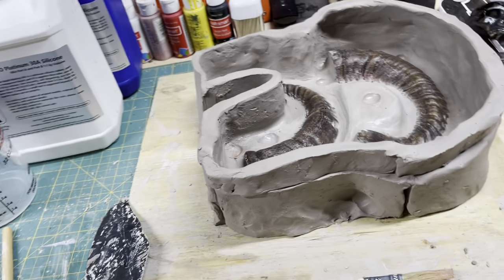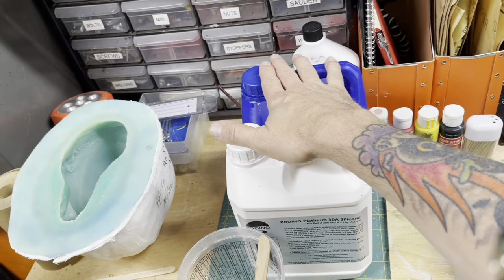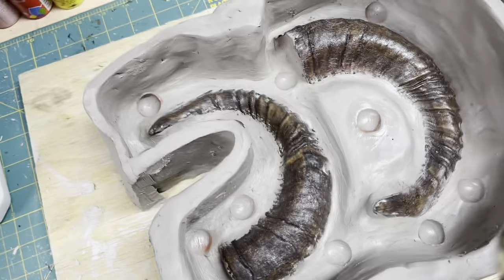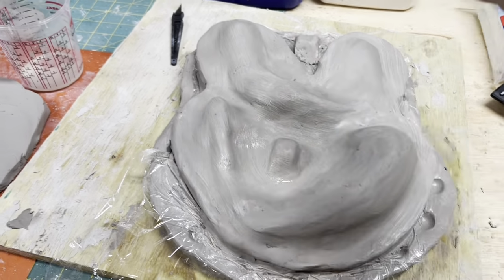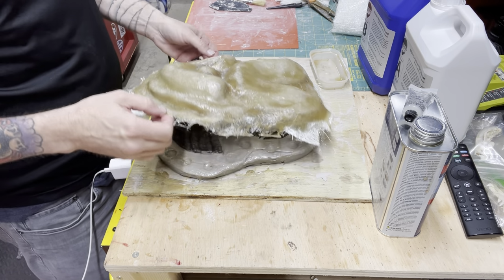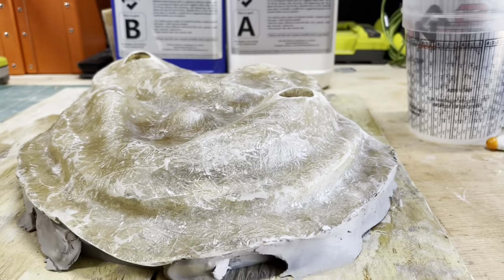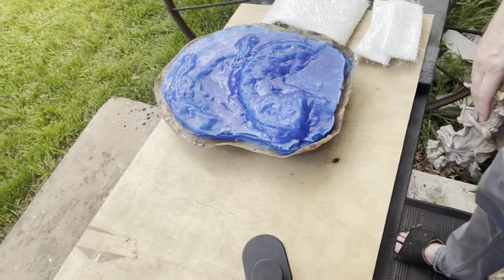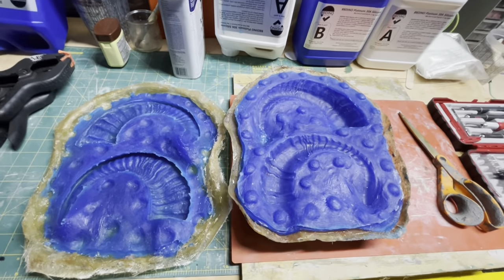Two part silicone mold from animal horns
Follow us as we celebrate Halloween all year long. We will build props for our Halloween display, attend Halloween events, and do any other spooky things We can find. We also visit lots of old gothic cemeteries and are restoring our wife’s 62 Cadillac hearse ‘Maude”. Follow our search for Halloween finds while shopping and thrifting at garage sales during the Halloween season.
“GET YOUR HAUNT ON!’

ETSY shop - Where you can buy Custom props and DIY prop kits to do yourself - props coming soon!